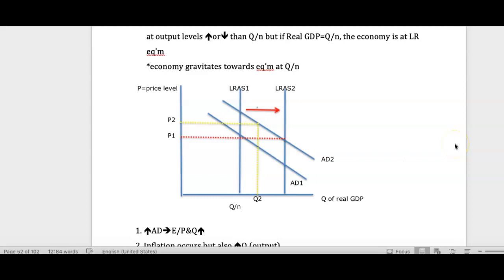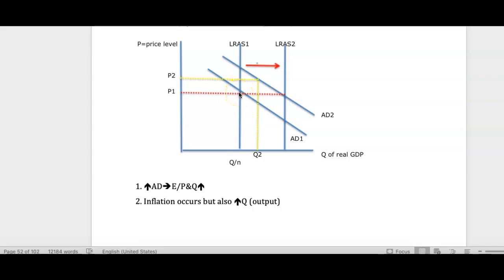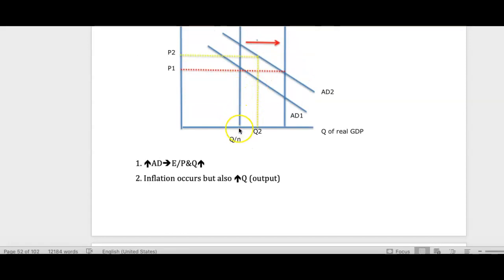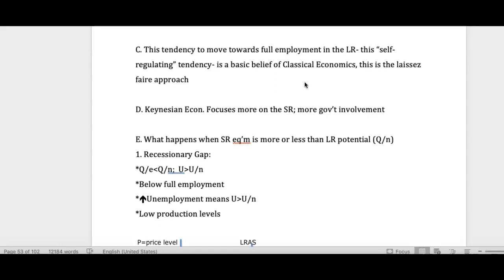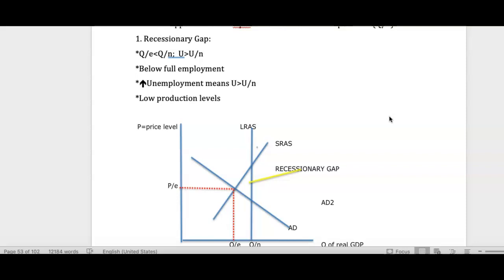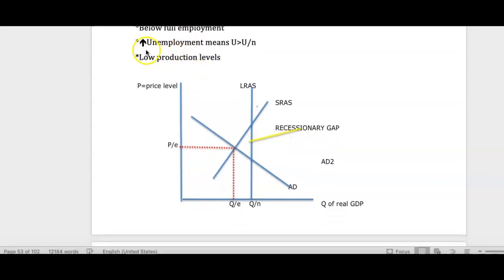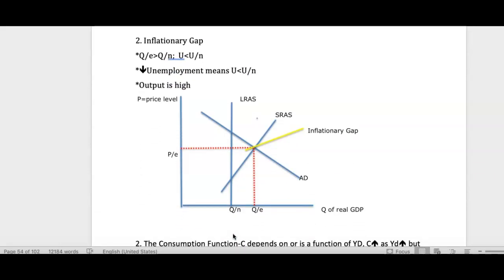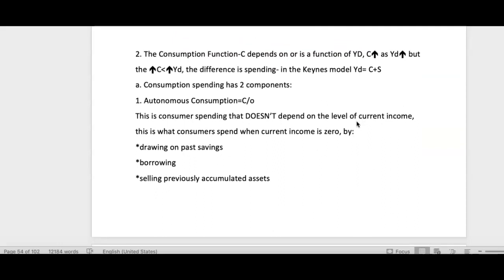26. LRAS Model #2